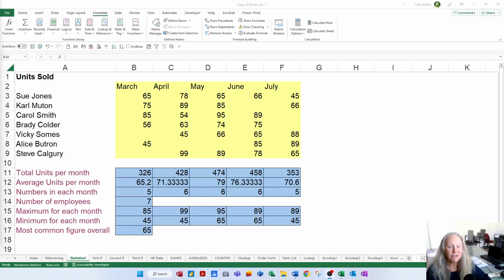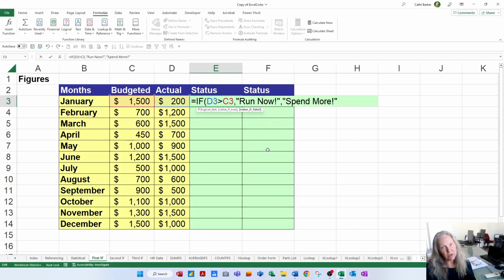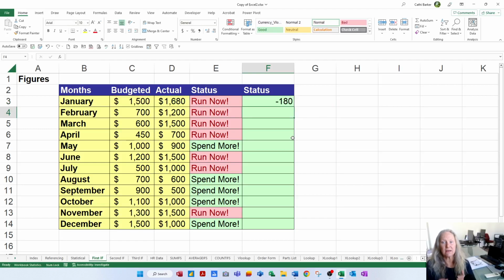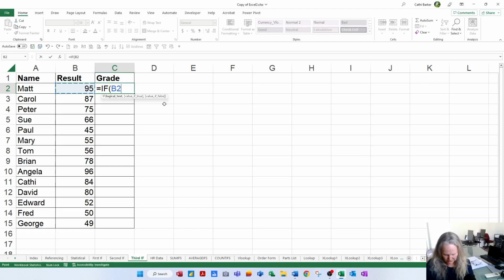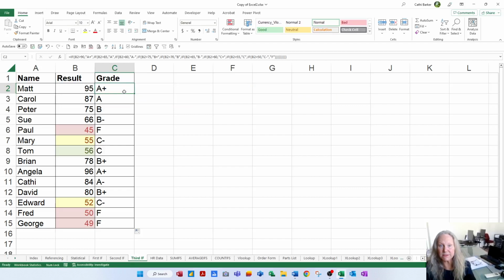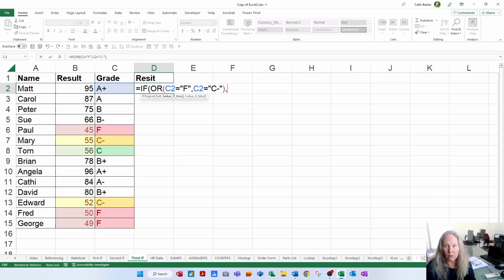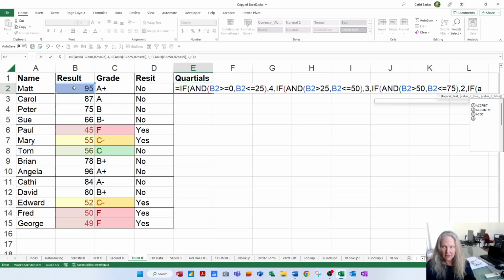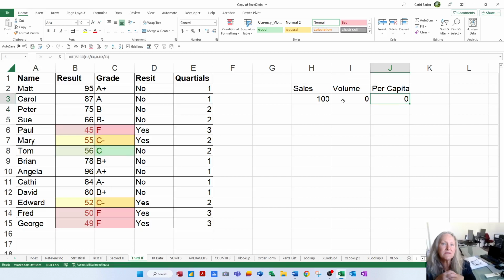MS Excel Level 2 Functions, Charts and More - Video 3 Logical Functions